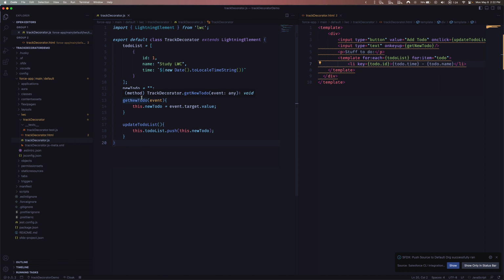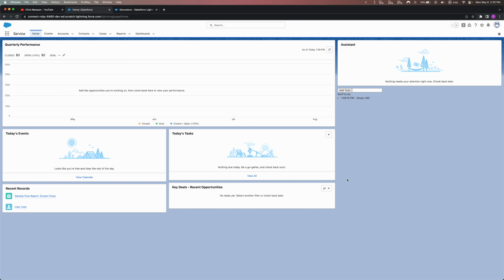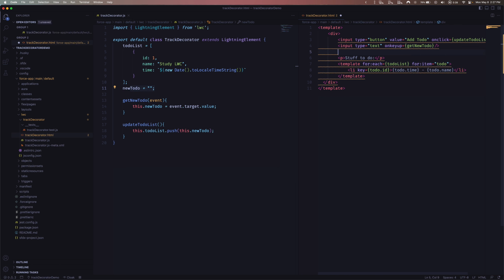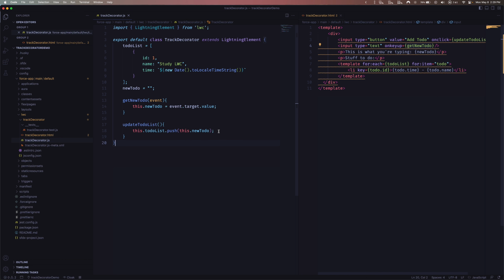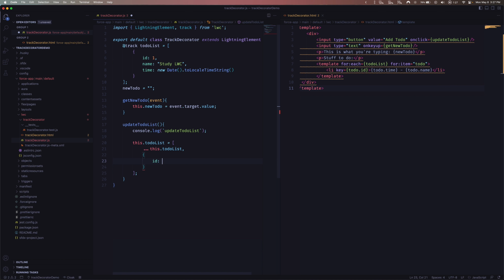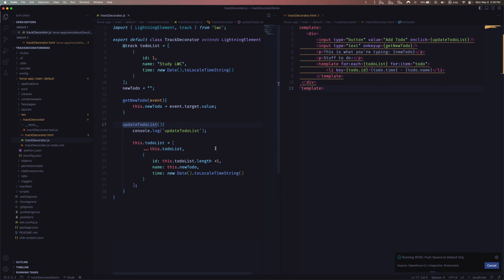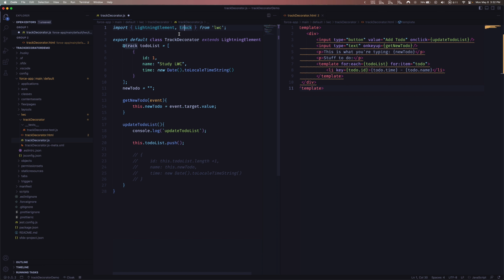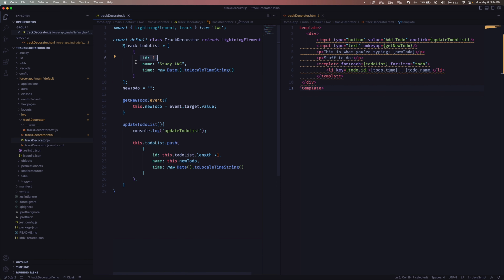Salesforce Lightning Web Components Data Binding and @track Decorator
In this video, we go over data binding of arrays and objects as well as the track decorator for Lightning Web Components (LWC).